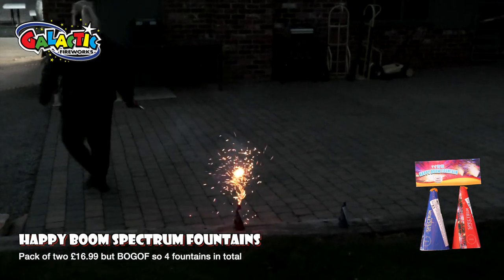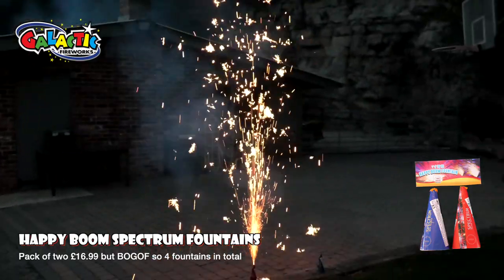Happy Boom Spectrum Fountains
Here we have a brand new twin pack of fountains from Evolution Fireworks.
Take a look at this video and see exactly what we thought!
£16.99 for a twin pack but buy 1 get 1 free so ends up costing you just £4.25 per fountain!